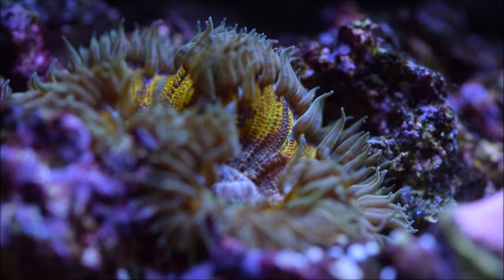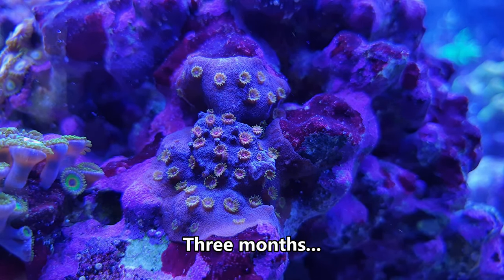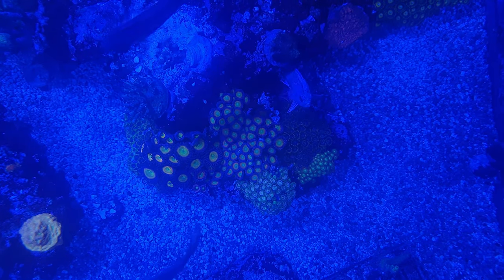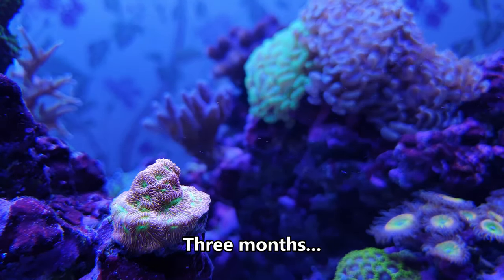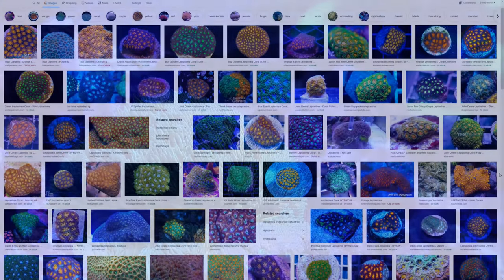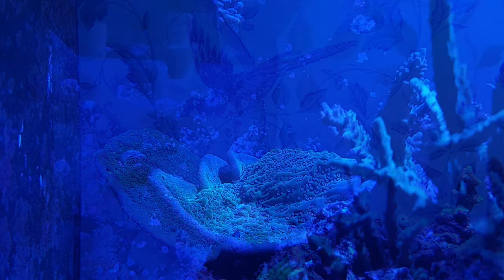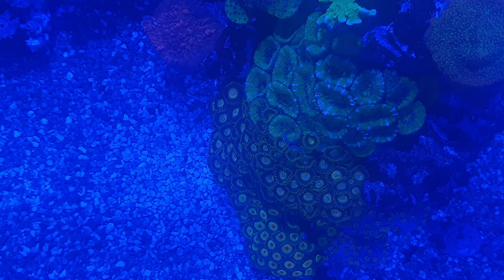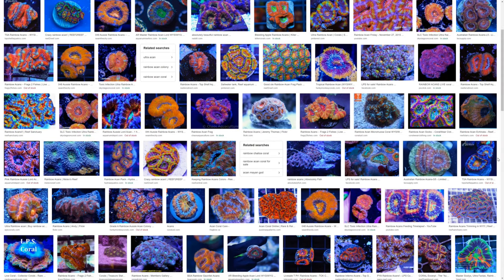Top 7 Nano Tank Corals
This is my list of the 7 best corals for a nano reef tank.

Find my best tank photos on Instagram, regular progress updates on Facebook and all the latest news on Twitter - search 'Reef Dork'.